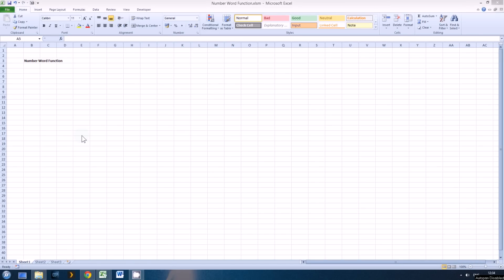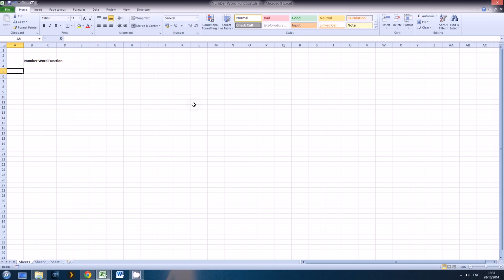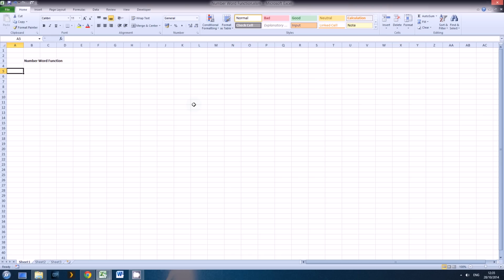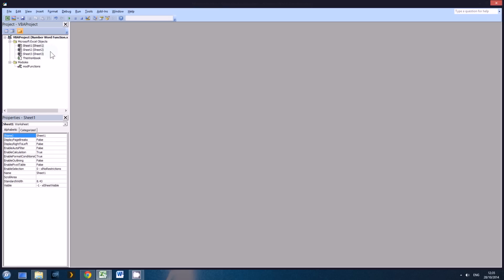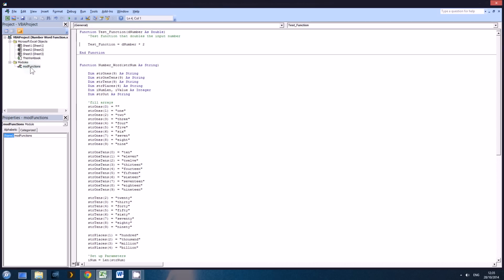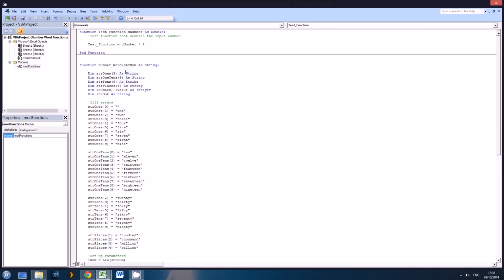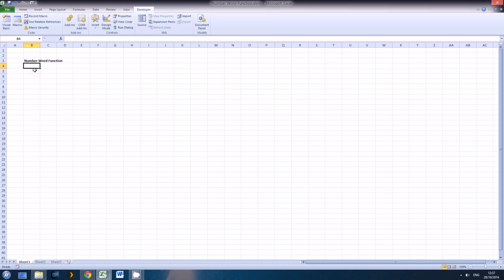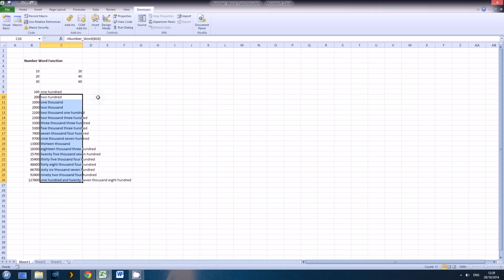Excel: Creating a User Defined Function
How to create a simple user defined function in excel